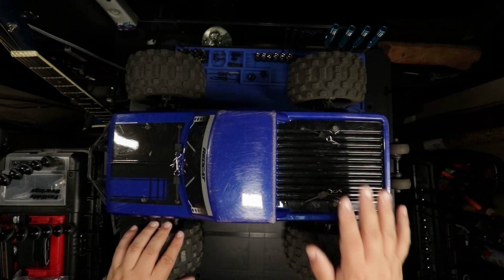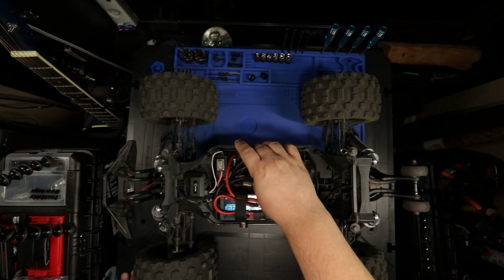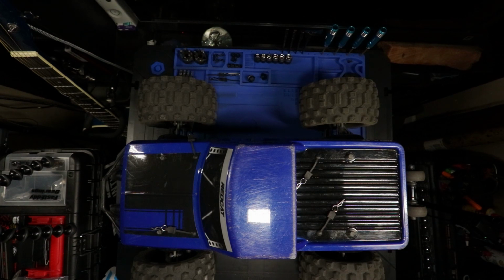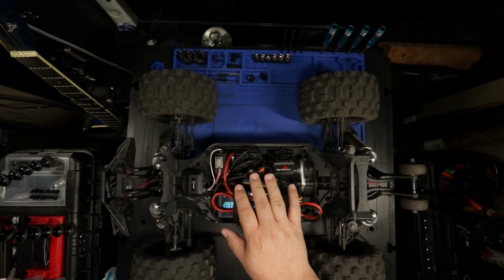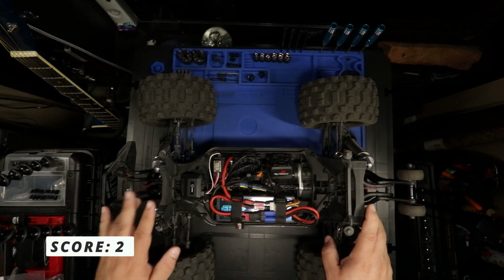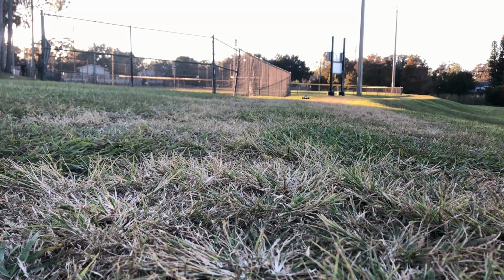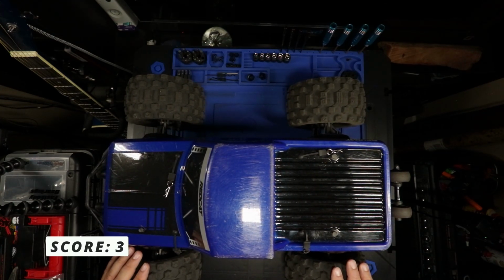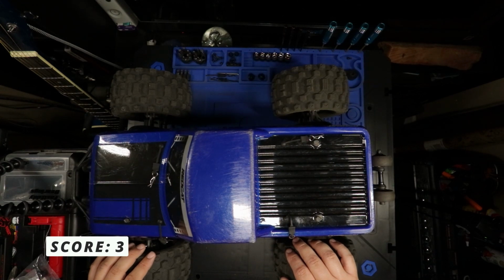Redcat Kaiju | 100 days (Long-term Review)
We'll discuss 10 categories and review some of my thoughts on the truck and I'll give a score of 1-3 in the category.

As per my 100 Days Voltage video, I'll make any documents available that I used to help organize my thoughts.

I'll be doing one of these for the Arrma Big Rock next!

Other trucks I own:
Arrma Big Rock V3 3S
Arrma Granite Voltage
Team Corally Punisher

Powerhobby Twin Fan
Dynamite Motor Fan

Power Equipment:
EFlight 2200 30c 3s Lipo (EC3)
Zeee 6200mah 80c 4s Lipo (IC5)
Zeee 5200mah 80c 2s Lipo (deans)
Zeee 5200mah 50c 2s Lipo (EC3)
Zeee Lipo bag
Tenergy TB6B Charger

Maintenance Parts in My Kit:
Silicone Oil
Loctite Blue
Shoo goo

Recording Gear:
GoPro H7
GoPro H9
Zoom H6N
Shotgun Mic
Lav Mic
2nd Lav Mic